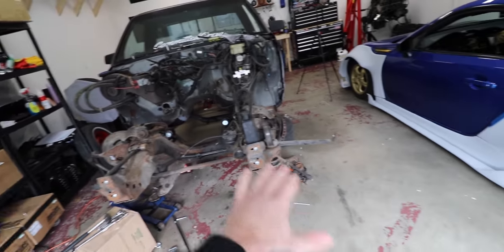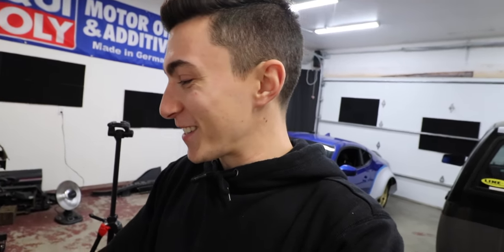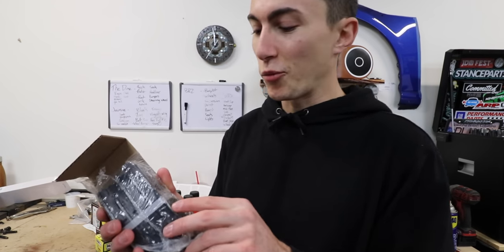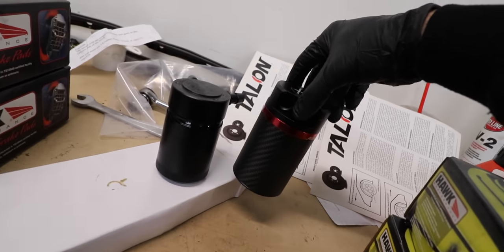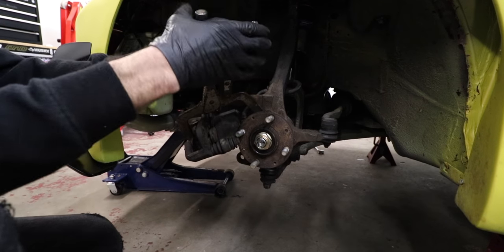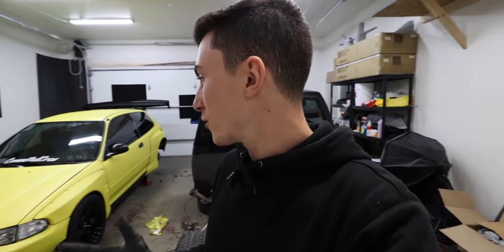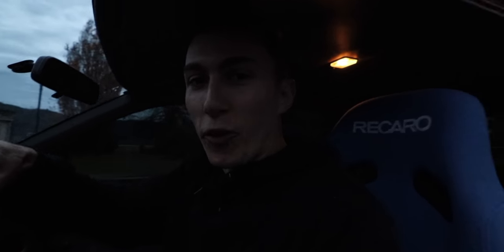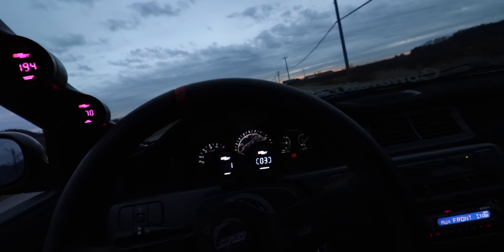UPGRADING BRAKES ON THE EG!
This is not as powerful as a big brake kit, but a much needed upgrade none the less!